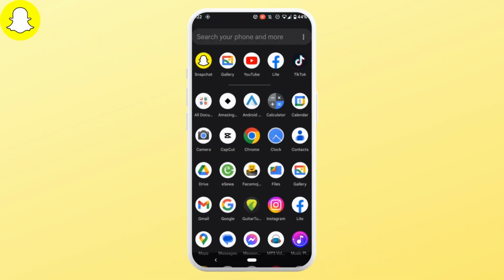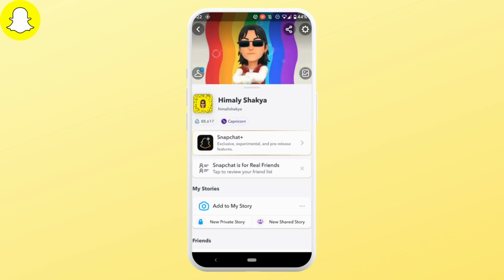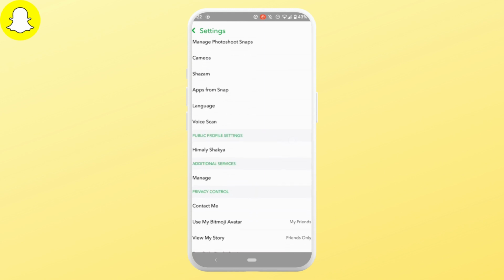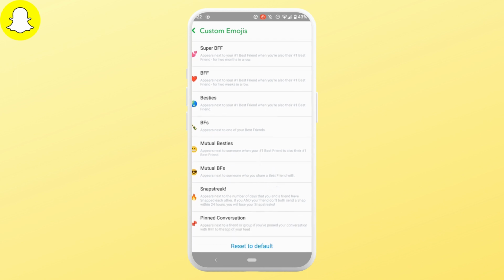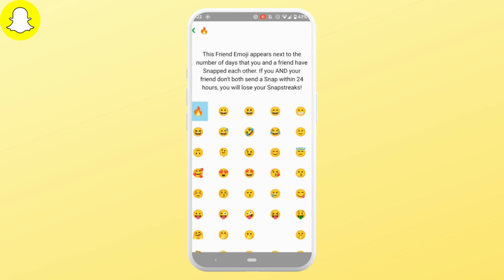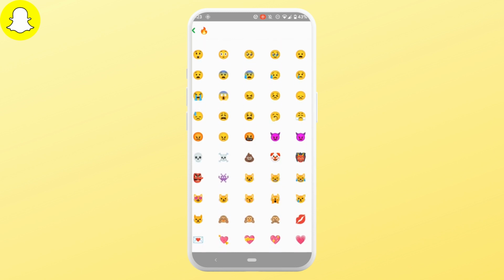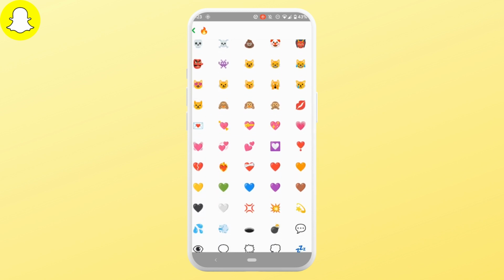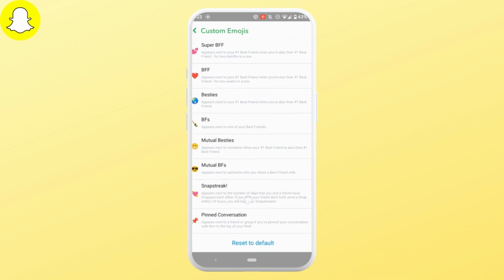How To Change Snapchat Streak Emoji! (2023)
Welcome to our YouTube tutorial on changing Snapchat Streak Emojis! In this video, we'll show you how to change the emoji that appears next to your Snapchat Streak, so you can customize your snaps and show off your unique style.

First, we'll explain what Snapchat Streaks are and why they're important for maintaining friendships on the app. Then, we'll dive into how to change the Streak Emoji by accessing your Snapchat settings and selecting from a variety of different emoji options. We'll also provide some tips and tricks for choosing the perfect emoji to match your personality and interests.

Whether you're a seasoned Snapchat user or just getting started, changing your Streak Emoji is a fun and easy way to add some personality to your snaps. With just a few simple steps, you can update your Streak Emoji to reflect your mood or current activities.

So, if you're ready to learn how to change your Snapchat Streak Emoji, be sure to watch our tutorial video and follow along with our step-by-step instructions.

Timestamps:
00:05 How To Change Snapchat Streak Emoji
00:10 Open Your Snapchat App
00:20 Change Snapchat Streak Emoji